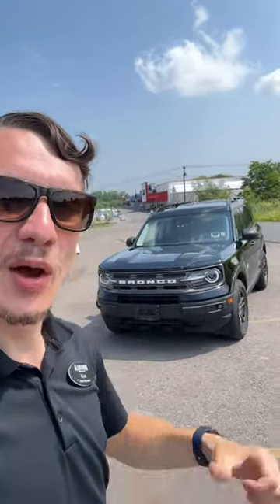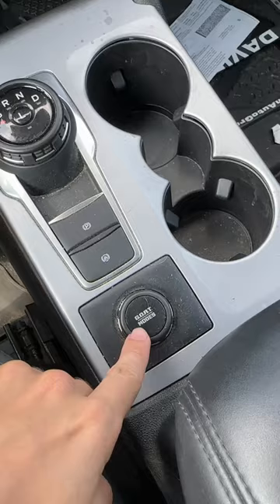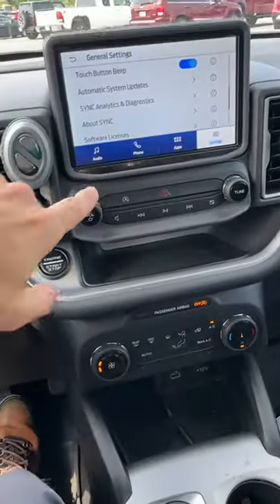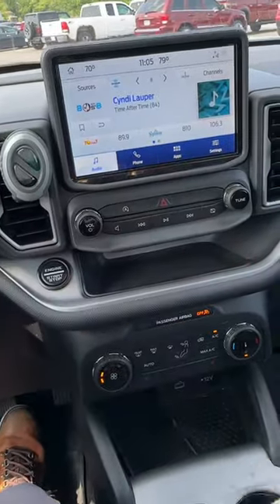Discover the rugged charm of the 2022 Bronco Sport Big Bend!🌲🏞️